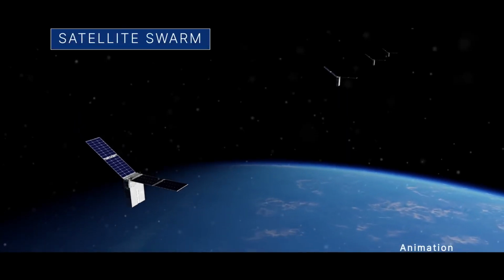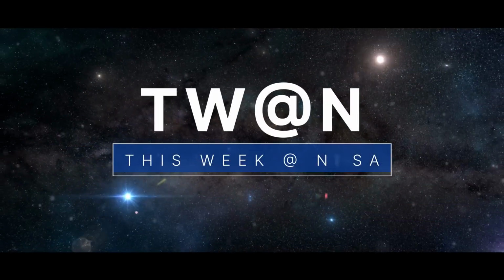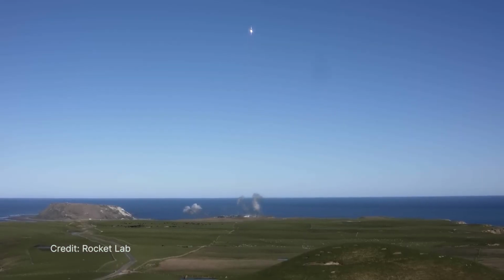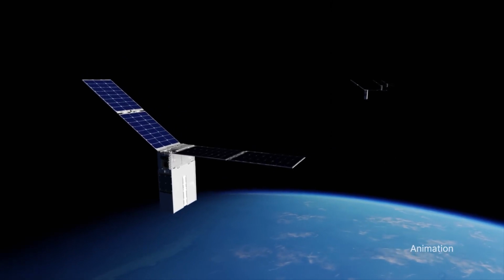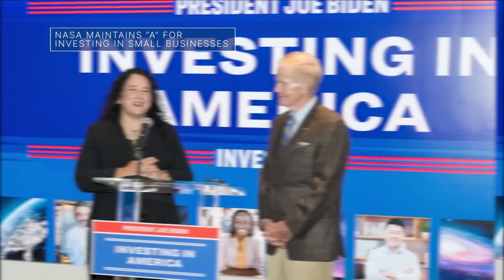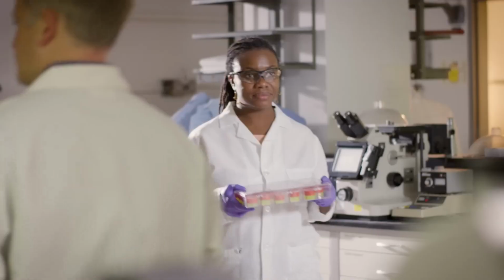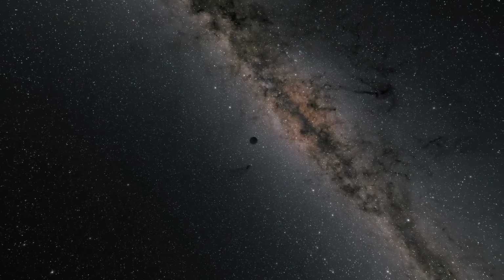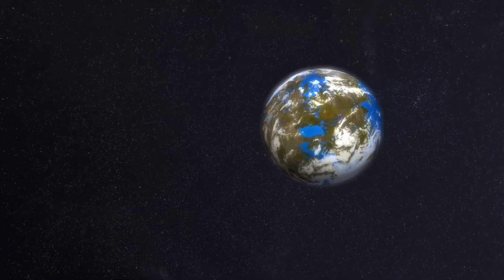Sending a Swarm of Small Satellites Into Orbit on This Week @NASA – July 21, 2023